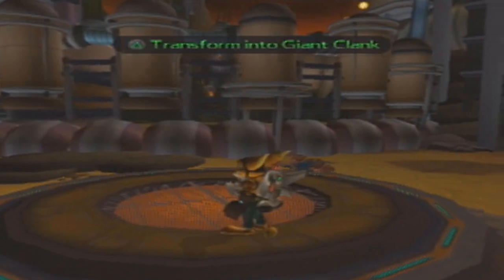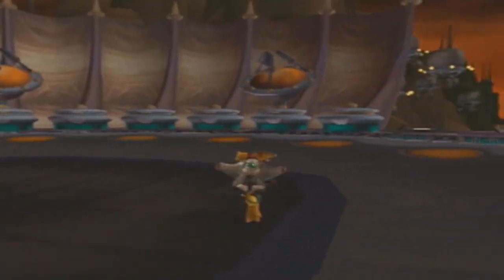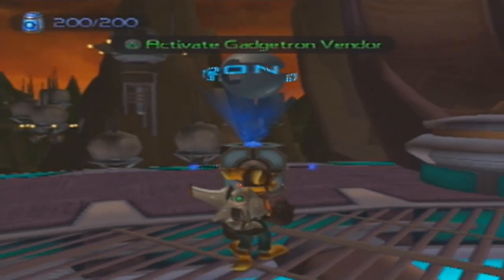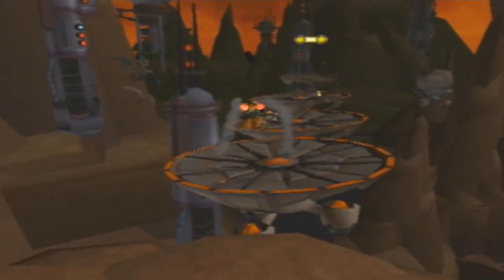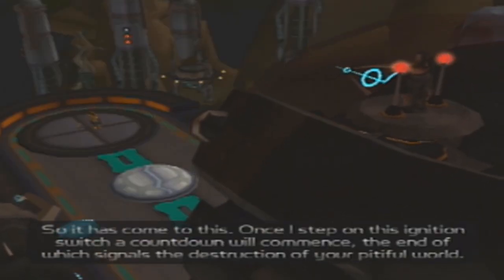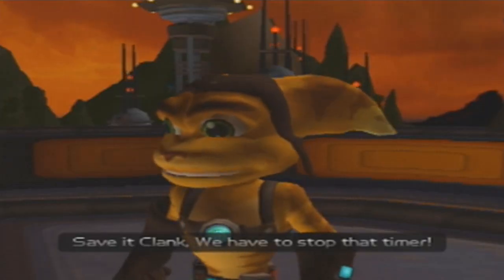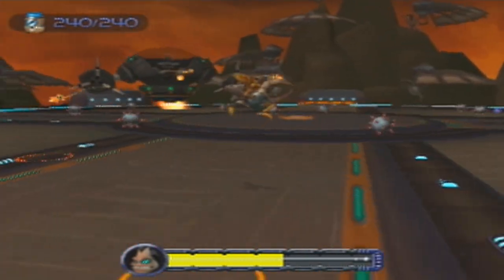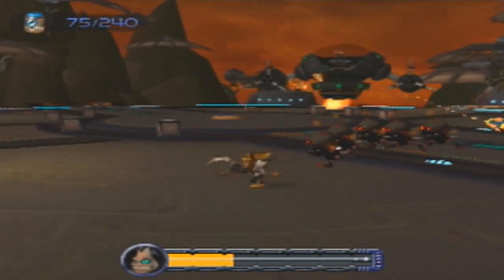Slim Plays Ratchet & Clank - Finale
It is time for Drek to take a long dirt nap. after we knock him out of this galaxy!

And that will do it for Ratchet & Clank. I'll have one more extra video next week before the project officially ends, but aside from that, the universe will now be at peace...for a little while anyway.